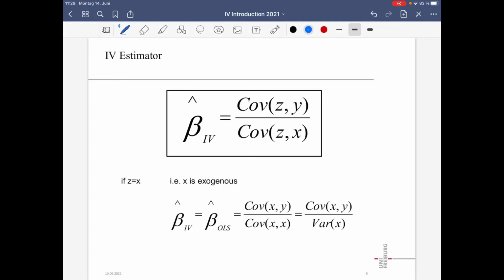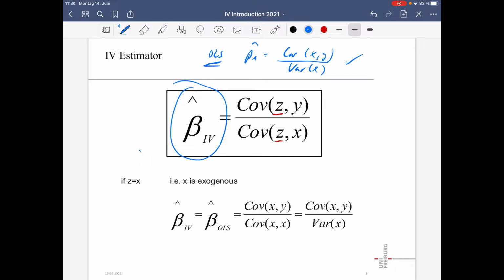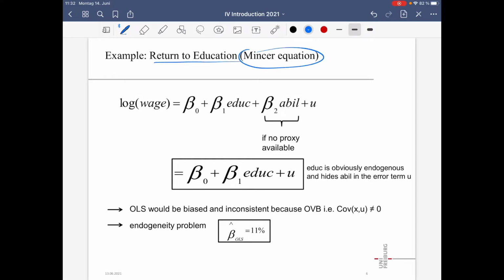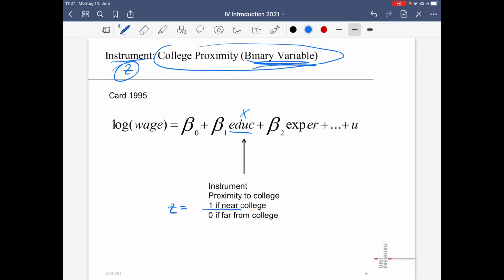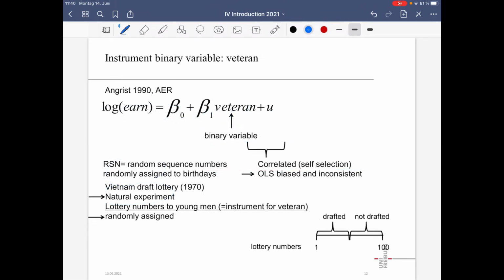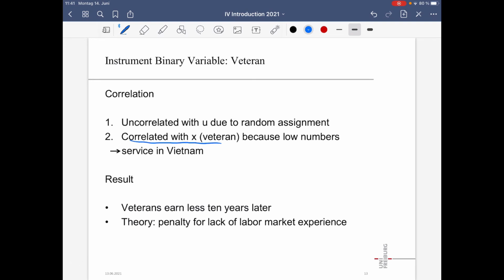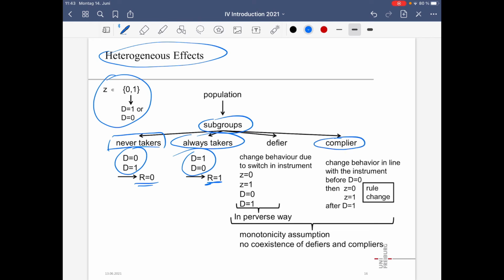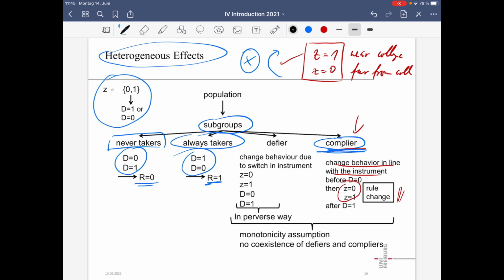Introduction to Instrumental Variable Estimation (IV) - Part 2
Introduction to Instrumental Variable (IV) estimation